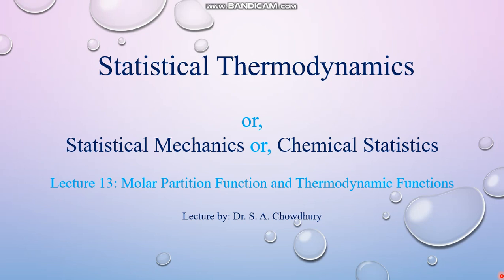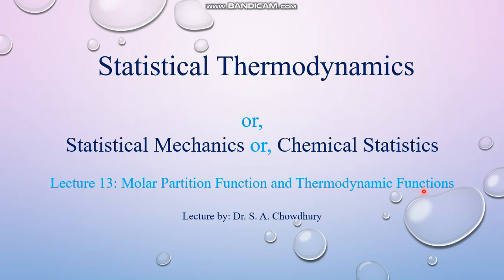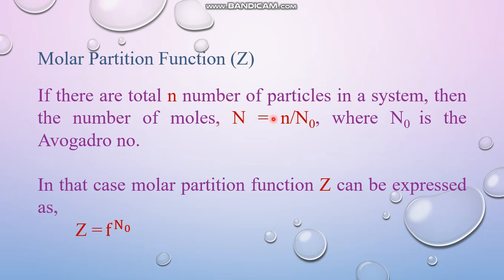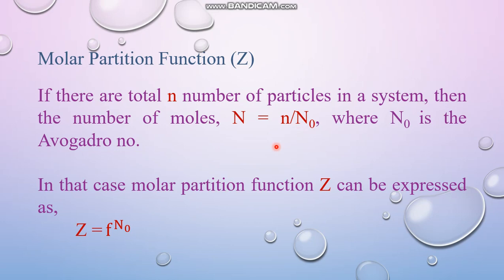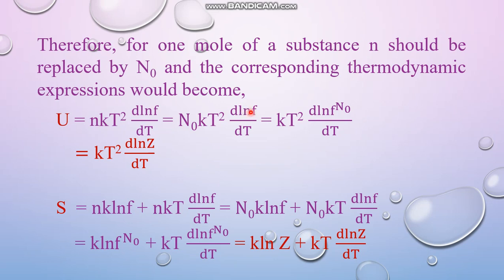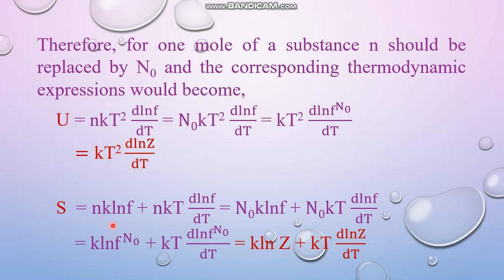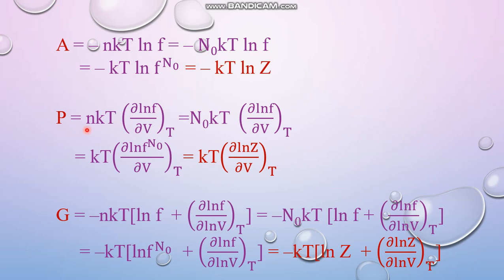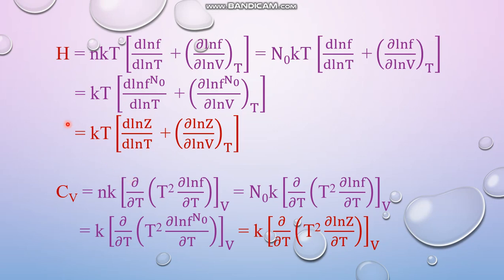Statistical Thermodynamics: Lecture 13: Molar Partition Function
Molar partition function Z.
Relationship of thermodynamic functions with Z.

There were two silly mistakes, detected in lecture no 11 and lecture no 13 which are rectified in this separate video. To watch the correction video, just click below.